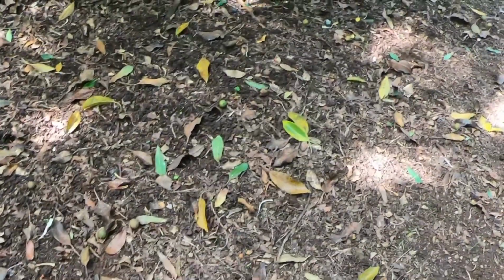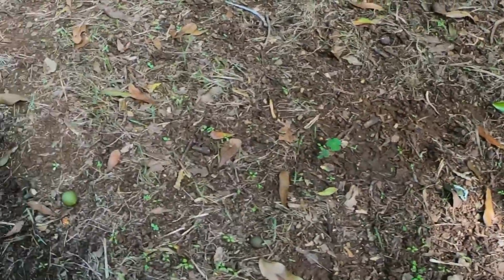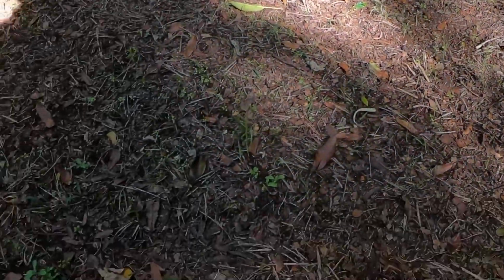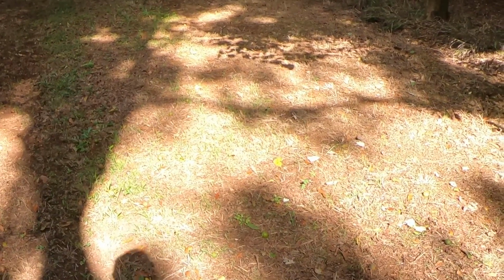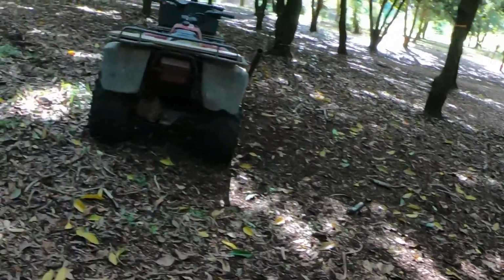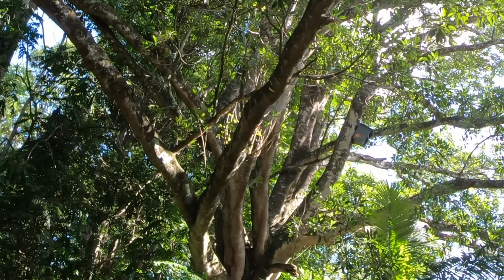Time to get wise.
I’m not the only one looking forward to my harvest! See what I’m doing about it.